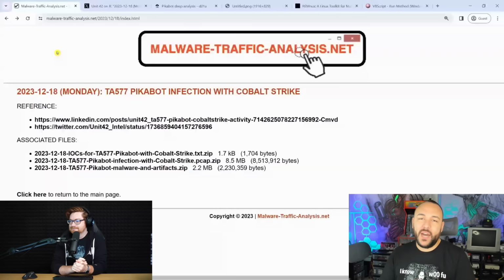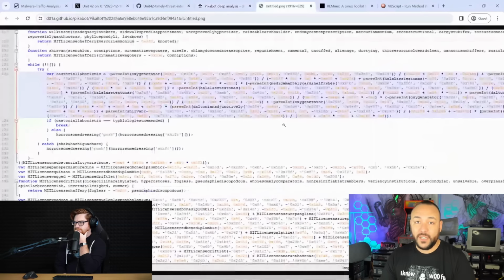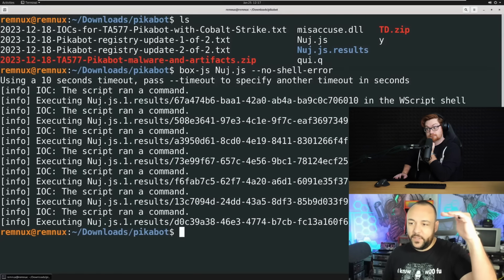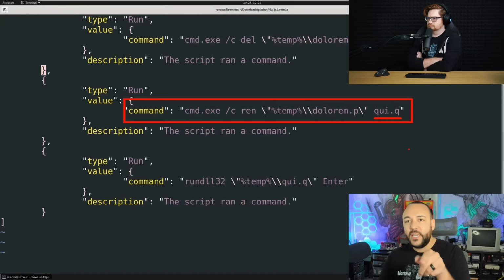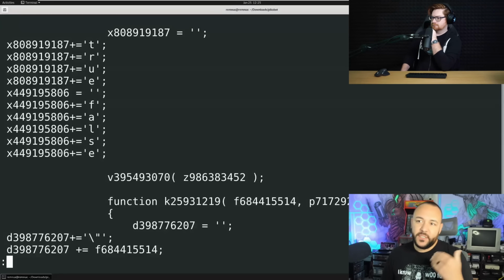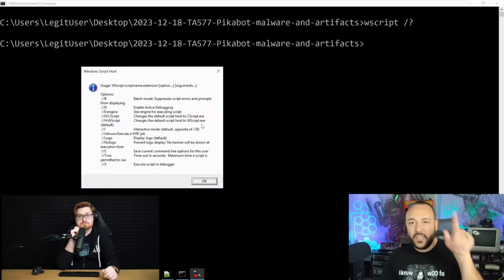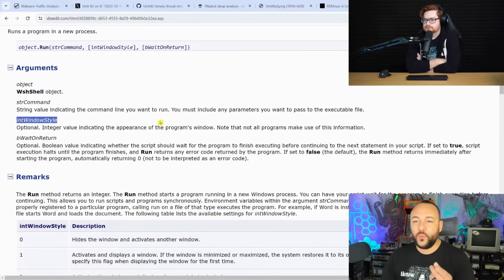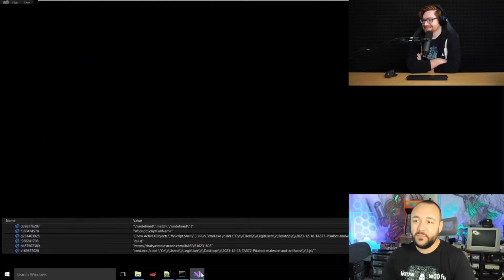PikaBot Malware Analysis: Debugging in Visual Studio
Free Cybersecurity Education and Ethical Hacking with John Hammond